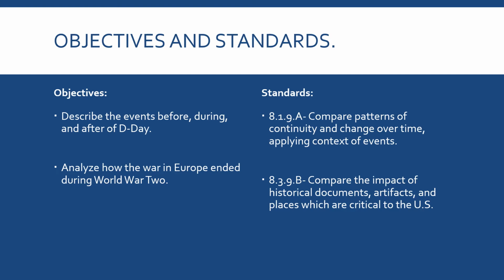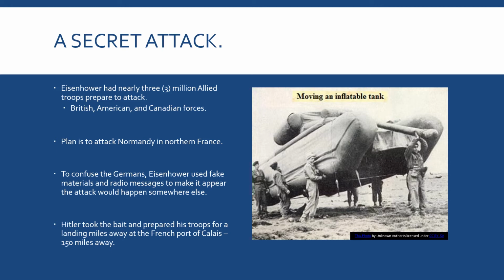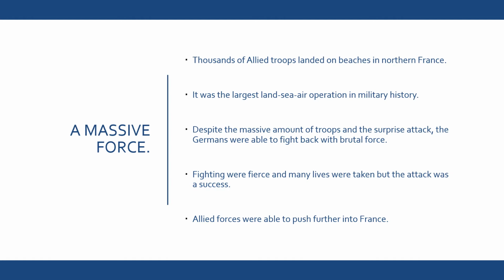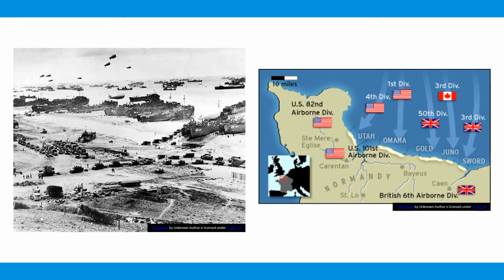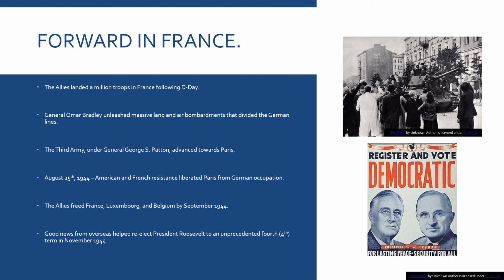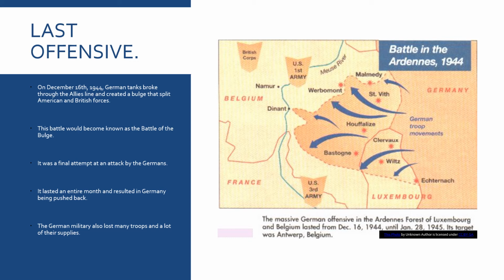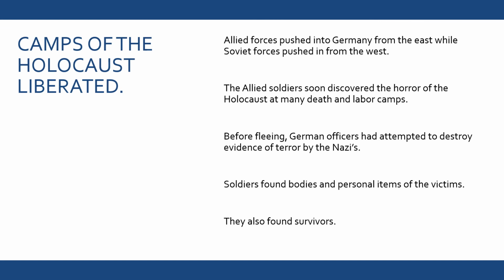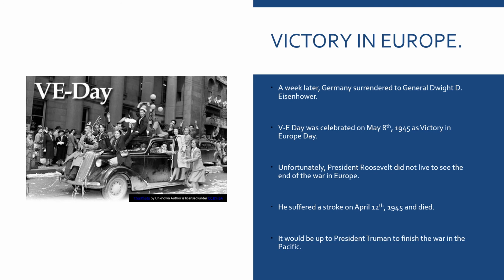Victory in Europe1